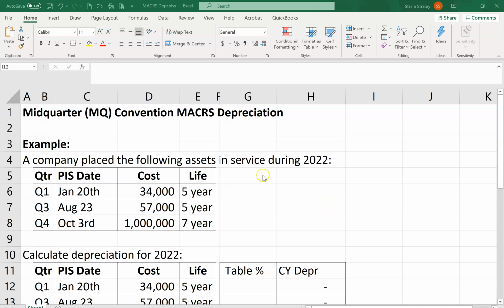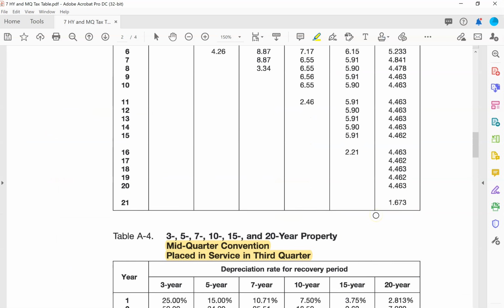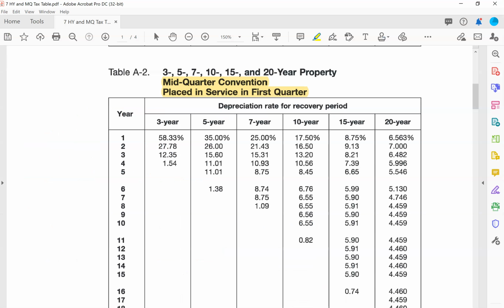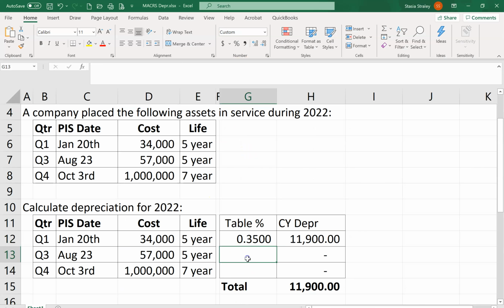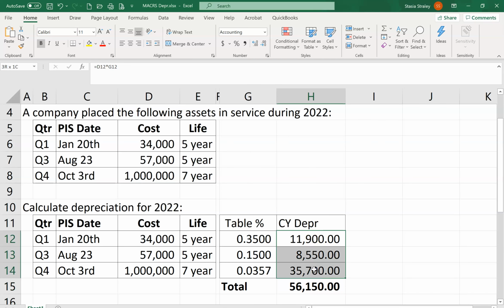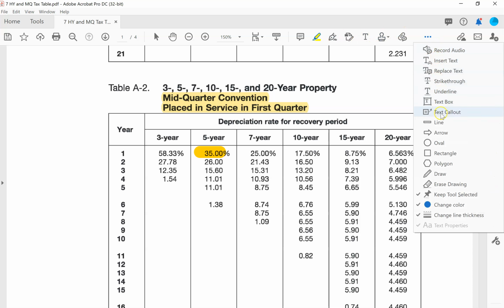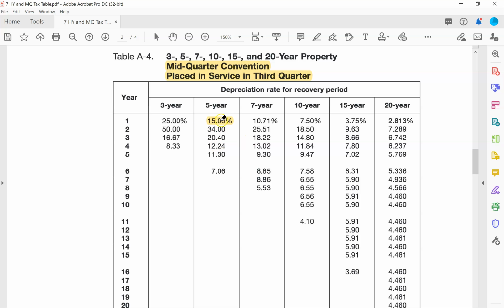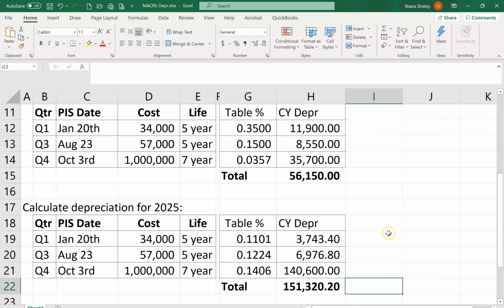MACRS Depr MQ Convention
Watch this video to learn how to calculate depreciation using the Mid-quarter (MQ) MACRS tables.